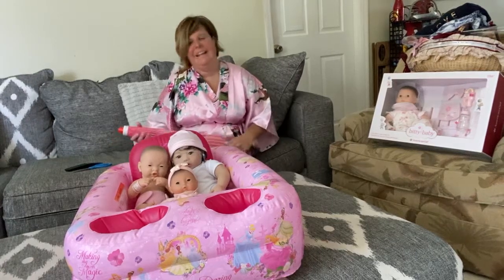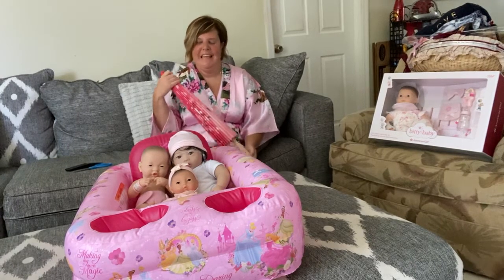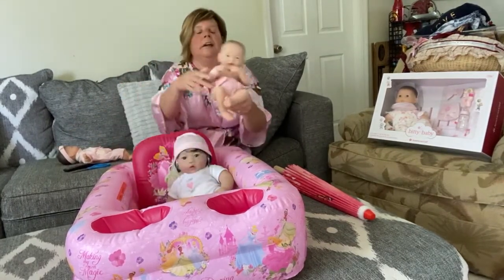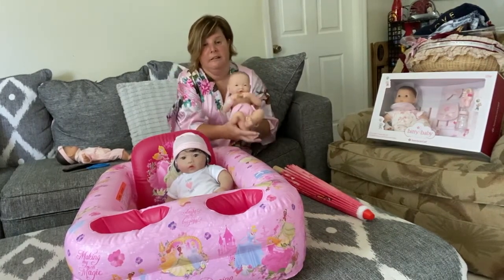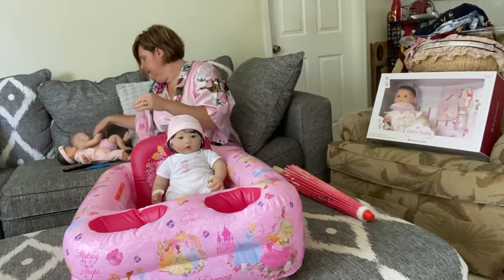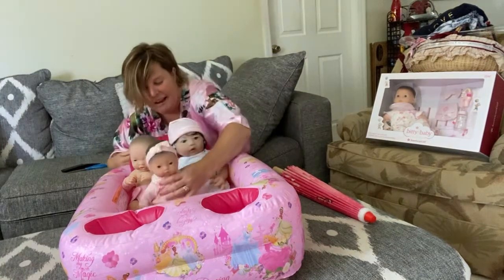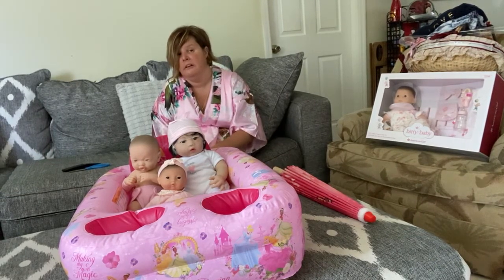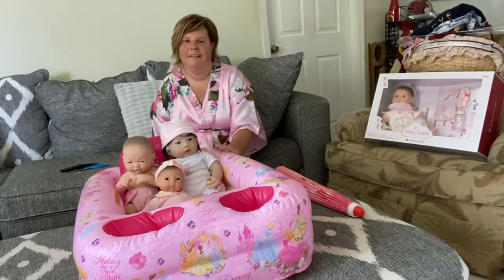Asian Baby Doll Collection